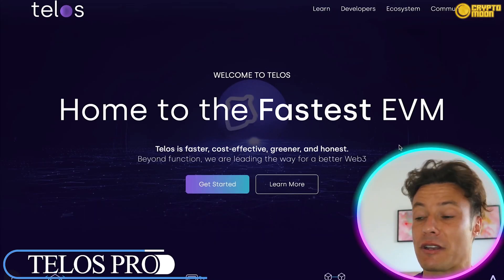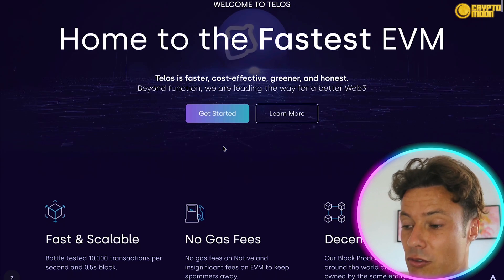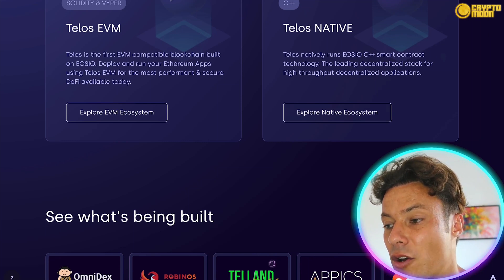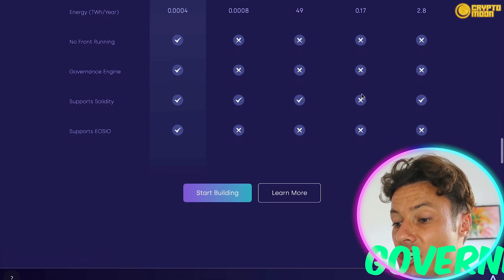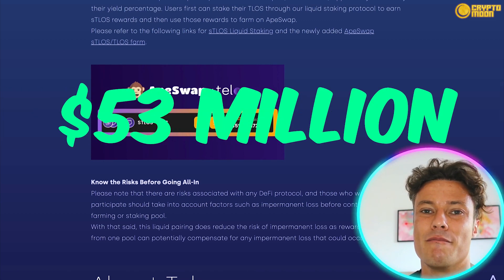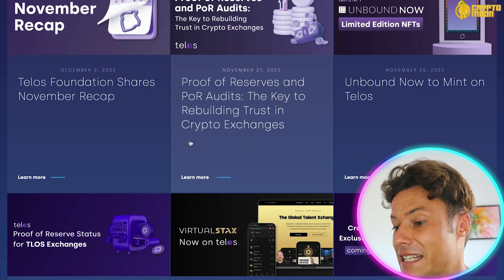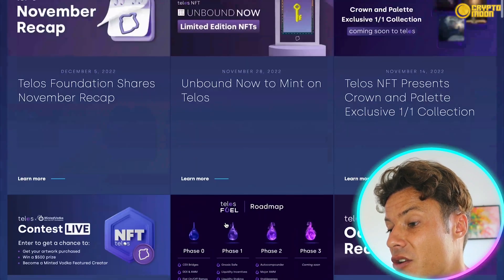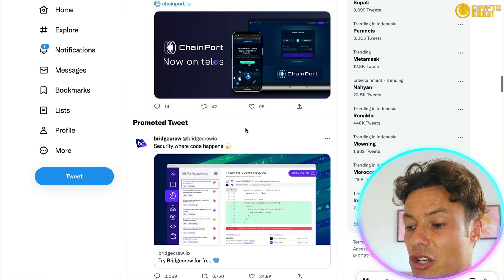Blockchain Projects 🔥 Is Telos the fastest blockchain?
Blockchain Projects | Web3 Academy | Telos Speed

Welcome to our Blockchain Projects Video!

Telos Blockchain Network

Introduction
What is Telos?
Telos is a next-generation Delegated Proof of Stake (DPOS) Layer-1 blockchain network. It features unsurpassed compatibility for developers and provides an extensive suite of tools and onboarding support to develop and deploy smart contracts on the world's fastest, most scalable, and affordable Telos EVM. The network is backed by robust governance features and a vibrant community of passionate contributors and users excited about the future of Web3.

The Telos Network is a real-world-ready blockchain. Through years of challenges, innovation, and web3 firsts, Telos has grown into a network capable of supporting the extreme demands of the decentralized world of tomorrow. Launched in 2018 without an ICO and through a fair token distribution, the lead development team initially utilized the Antelope.io source code and debuted a specialized version with additional layers of governance, tooling, and node configuration requirements. Through the years, the development team has continued to innovate based on the needs of builders and, in late 2021, launched the first bespoke/ground-up Ethereum Virtual Machine (tEVM), which runs using a smart contract on the native chain's quick finality and node infrastructure. The launch of the tEVM has given builders and users two networks, native supporting C++-based applications and the tEVM allowing for complete compatibility from any traditional EVM/solidity-based applications. Telos continues to push beyond the boundaries of what web3.0 networks can achieve, and builders can look forward to additional performance and language capabilities as the Telos Network continues on its sharp growth trajectory.

Distinctive Attributes Telos provides
Uptime: Operational integrity of the Telos network has maintained a 100% uptime since December 2018 without any breaks, forks, or outages.
No Front Running: Telos is architected not to have a mempool and allows for transactions to be processed on a "First in First Out" basis, eliminating the ability for transactions to be front run.

Transaction Finality: .5 second block times. It takes half a second to complete a transaction.
Transaction Throughput: Telos has successfully proven over 10,000 Transactions Per Second in 2 blocks(1 second)
Security: DPOS consensus mechanism provides strong security protection against a 51% attack. Telos requires 2/3s + 1 of the validators to sign blocks.
Fixed Gas Rate: Telos Gas Fees average .01 per transaction. In addition, gas fees do not fluctuate with network volumes. As a result, costs are more predictable and affordable for users and infrastructure.
Sustainable: Low carbon footprint. A typical transaction currently only consumes 0.000001 kWh to execute.
Smart Contract Support: Smart Contract Support: Developers can build smart contracts on Telos in multiple languages, including Solidity, C++, Go, and Rust.

I hope you found value in our Blockchain Projects video. Make sure to leave a like on the video if you gained value from it!

⏰Timestamps⏰

00:00 Telos Project introduction
00:14 Telos Project
06:06 Telos Project Twitter
06:35 Telos Project Summary
07:19 Telos Project Outro